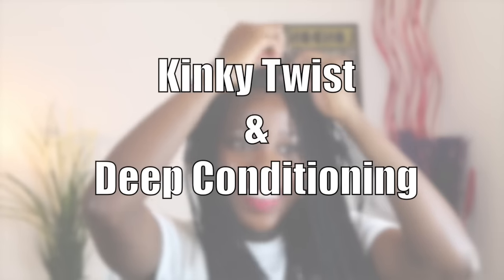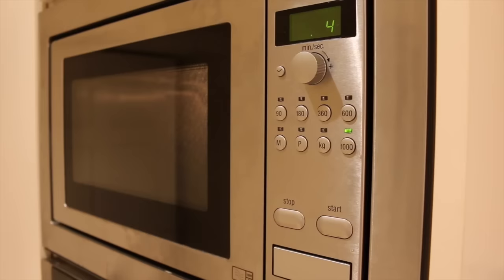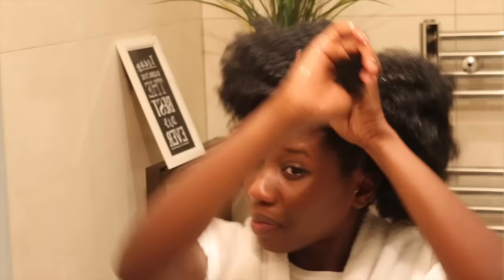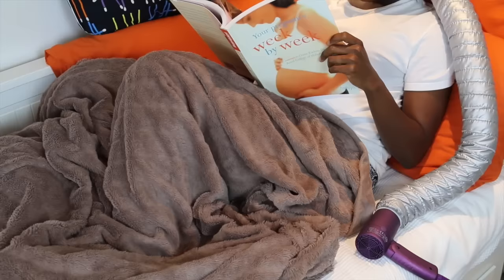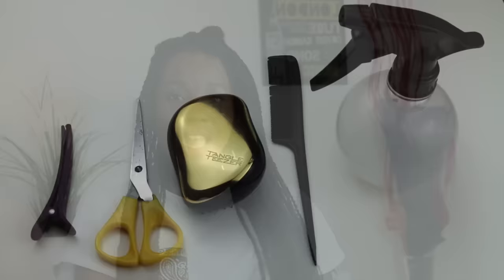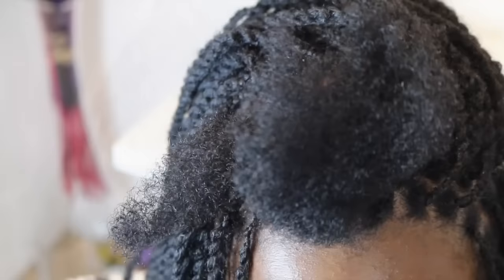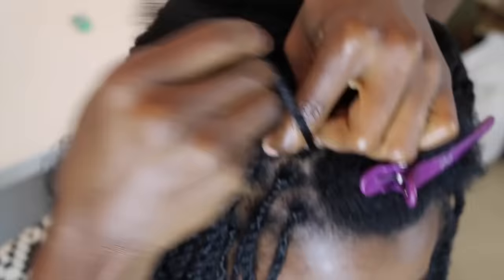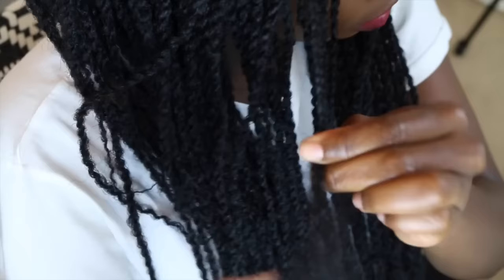BEST KINKY TWIST & DEEP CONDITIONING TUTORIAL | AdannaDavid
In this video I'm showing how I deep condition my hair before putting into one of my favourite protective hair styles, kinky twists. Enjoy! X
For all products click "SHOW MORE"

PRODUCTS
Olive oil
Microwavable bowl + Measuring cup
Bonnet Hair Dryer

Aftress Afro Twist Braid - 1) 2)
Shea Moisture Restorative Conditioner
Hair Clip
Hair scissors
Tangle Teezer Brush
Tail Comb
Spray Bottle

Giovanni Leave-In Conditioner
Denmann Brush